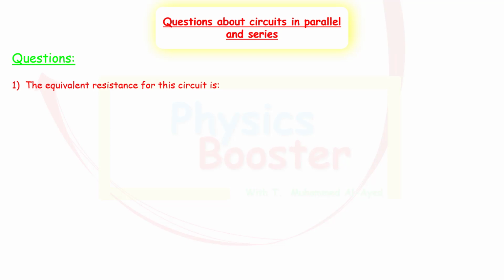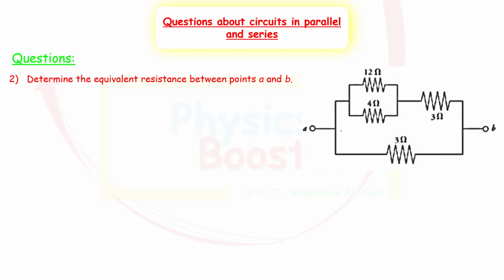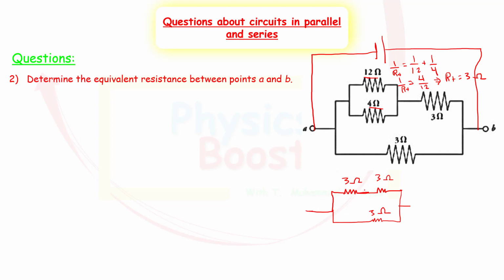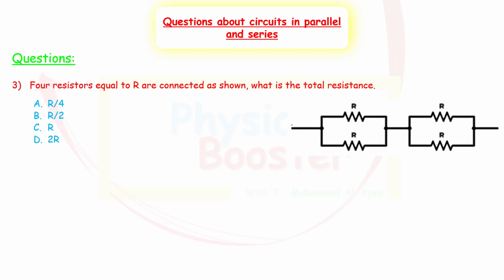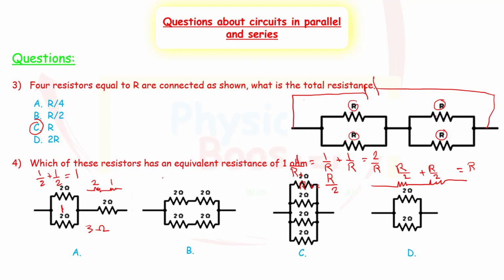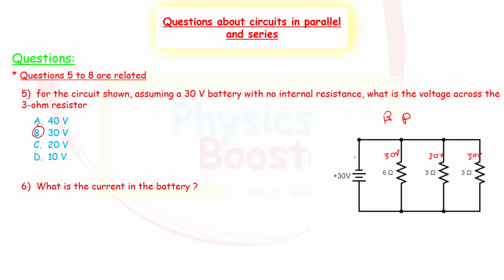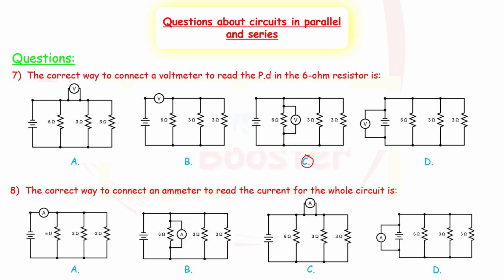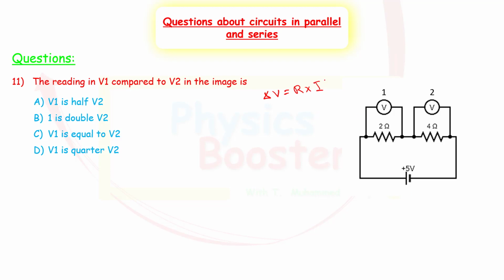ACT Physics| 9.16 QUESTIONS ABOUT CIRCUITS IN PARALLEL AND SERIES